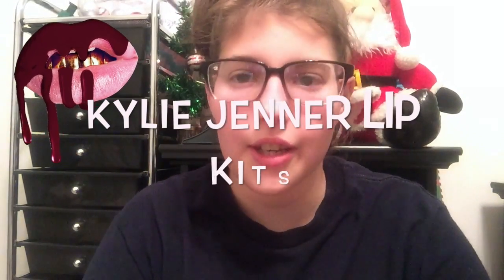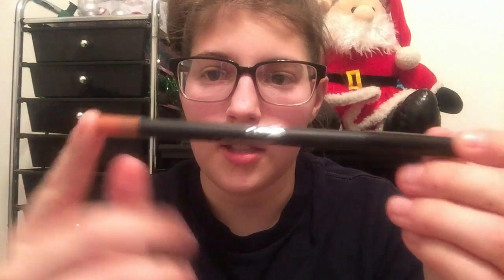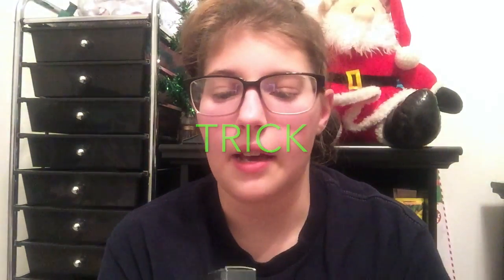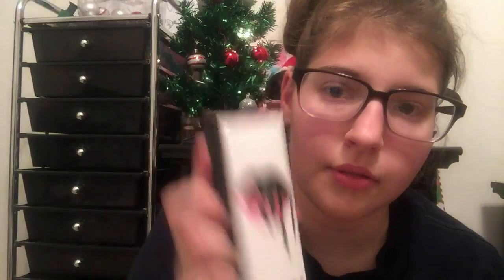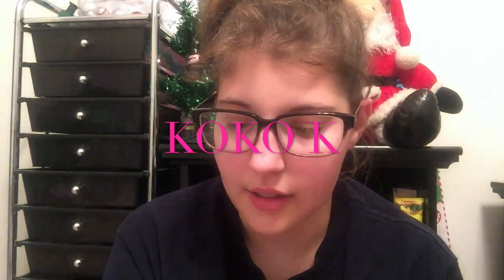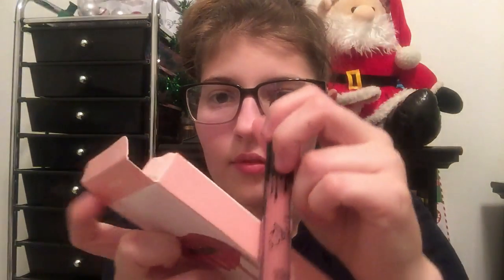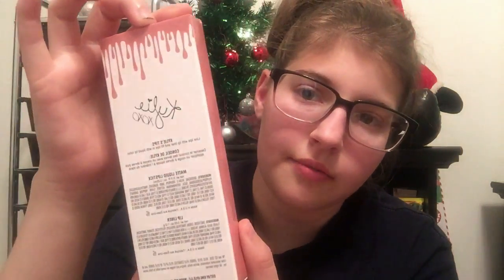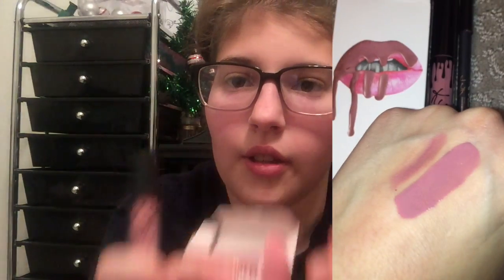Reviewing Fake Kylie Cosmetics | LipKits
Hi I'm Darby and I make weird videos and DIYS!

So in todays video i decided to do a review on some Kylie Jenner lip kits but they're dupes! which some aren't bad but you just do not know what chemicals are in them but i tried them all on and none of the harsh chemicals hurt me!